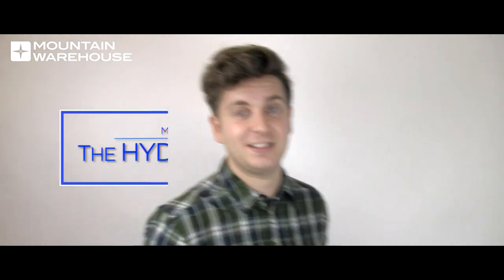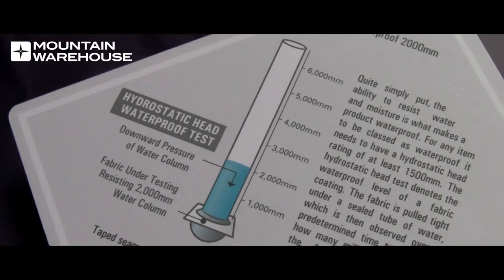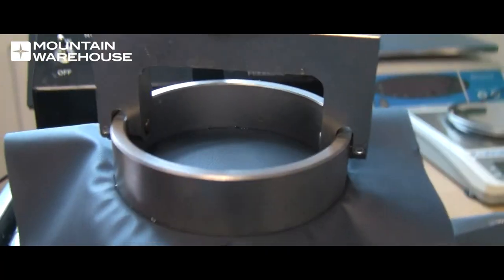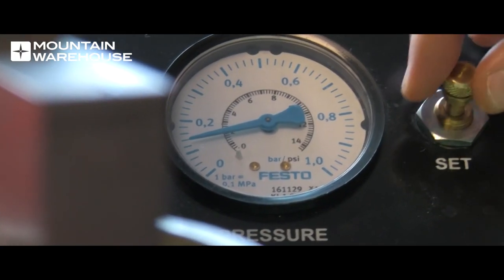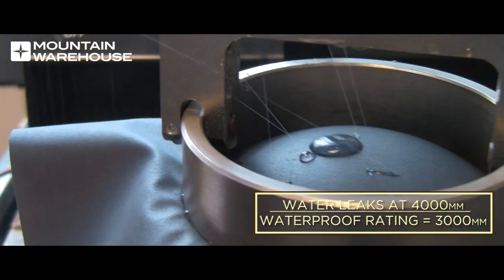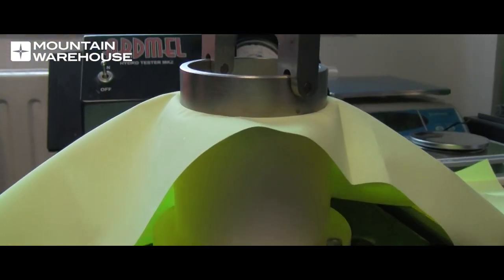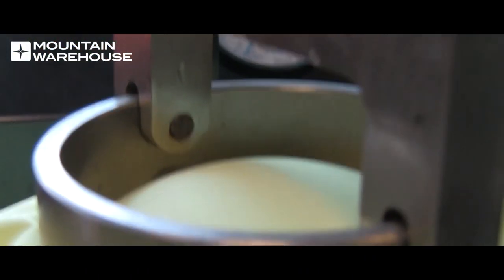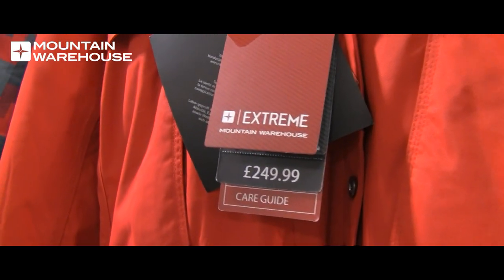The Hydrostatic Head Test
David from Mountain Warehouse explains and demonstrates the Hydrostatic Head Test with various squares of Mountain Warehouse fabric, to help you better understand our waterproof ratings!